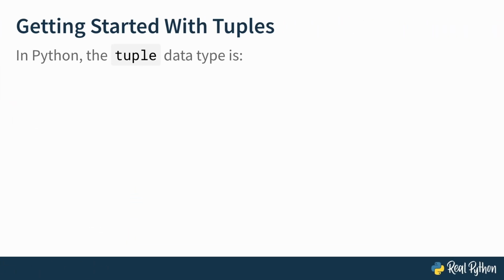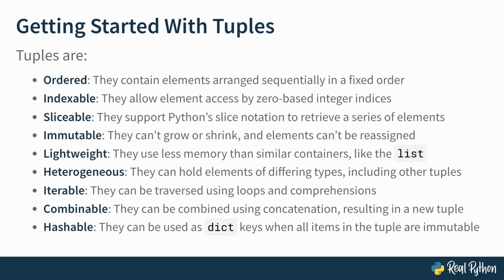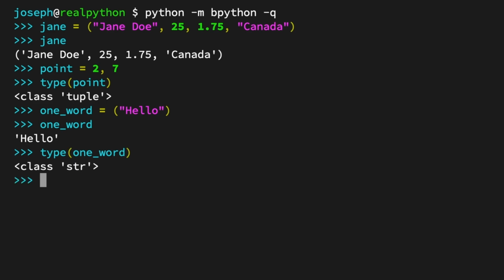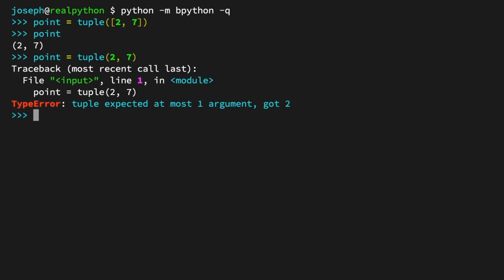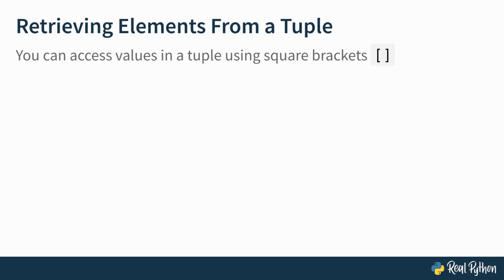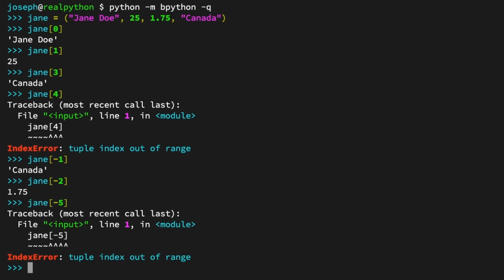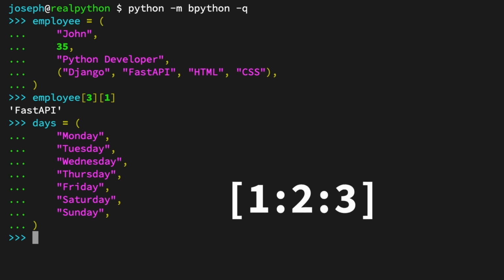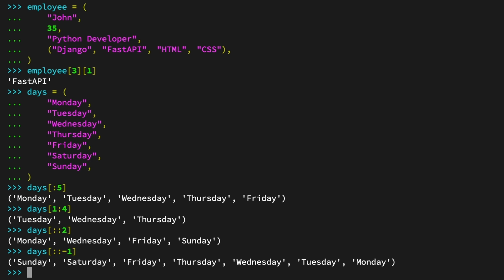Python's tuple Data Type: Creating a Tuple & Retrieving Elements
This is a preview of the video course, "Exploring Python's tuple Data Type With Examples". In Python, a tuple is a built-in data type that allows you to create immutable sequences of values. The values or items in a tuple can be of any type. This makes tuples pretty useful in those situations where you need to store heterogeneous data, like that in a database record, for example.

The rest of the course covers:
- Exploring Tuple Immutability
- Packing and Unpacking Tuples
- Combining and Extending Tuples
- Traversing a Tuple
- Exploring Other Features
- Deciding Whether to Use Tuples